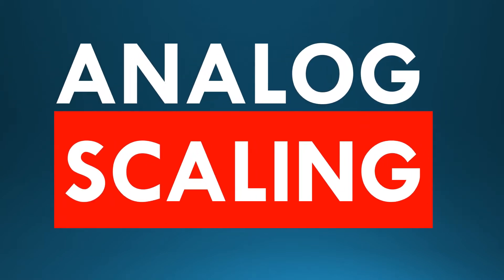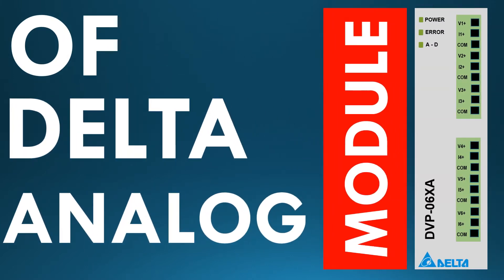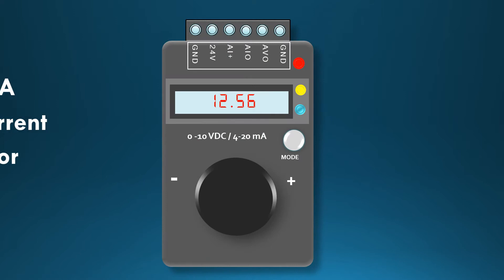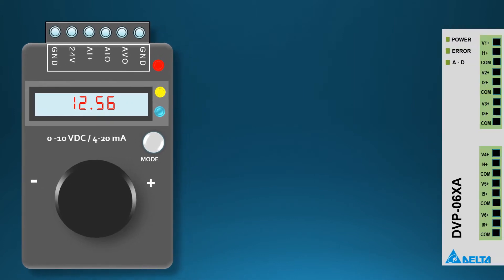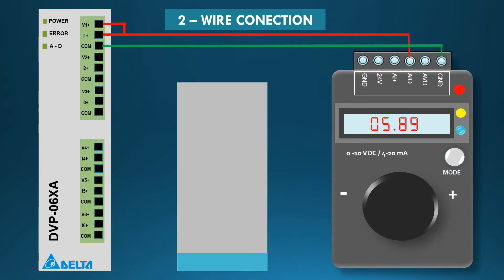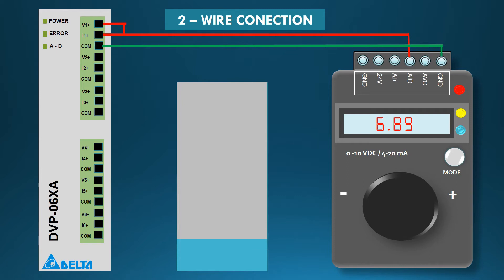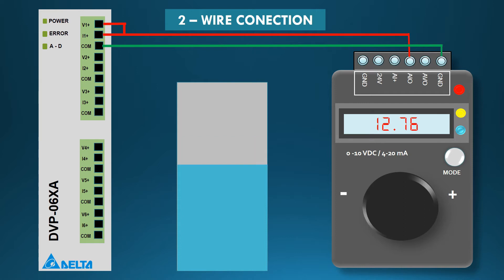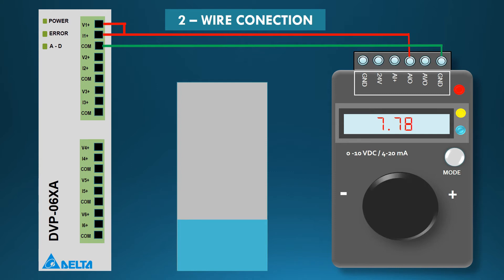Analog scaling by using signal generator and Delta analog module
Here we see the simulation as well as practical demonstration of analog module along with signal generator.
4 -20 mA current generator